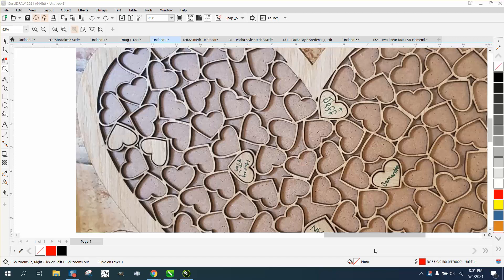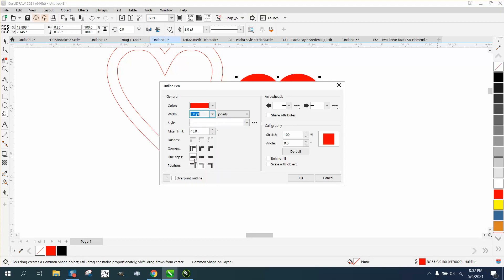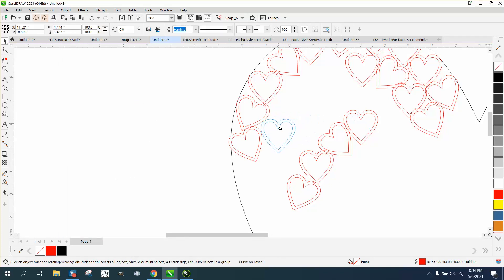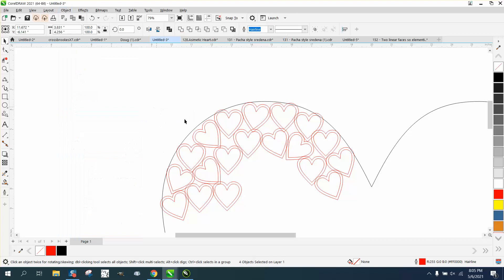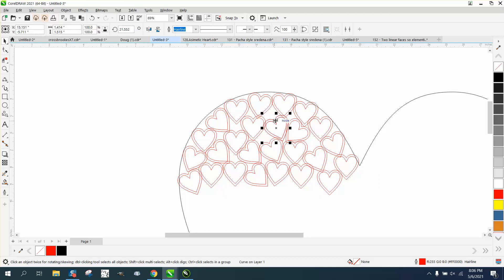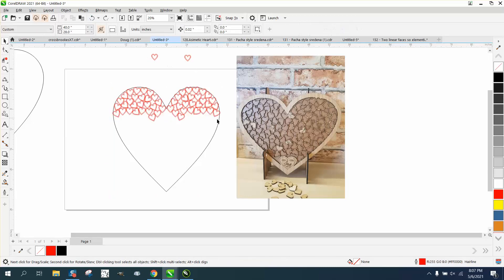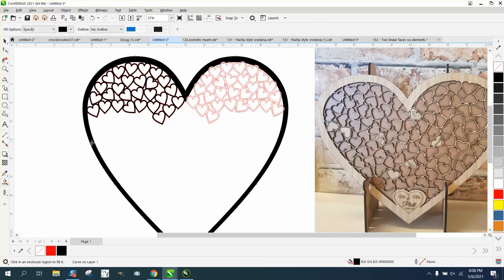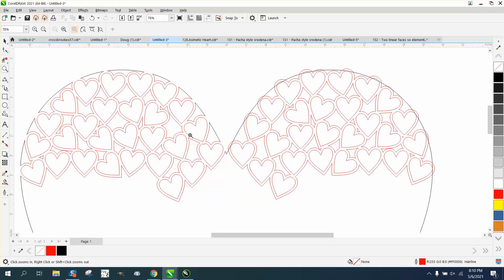Corel Draw Tips & Tricks Wedding Heart deal MAYBE NOT THE BEST WAY